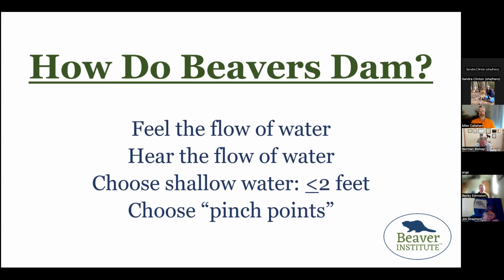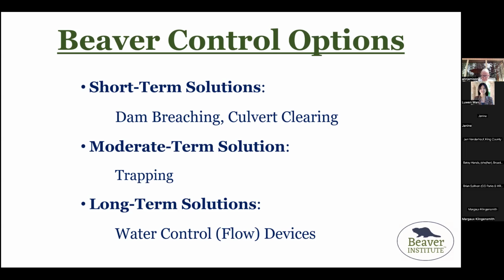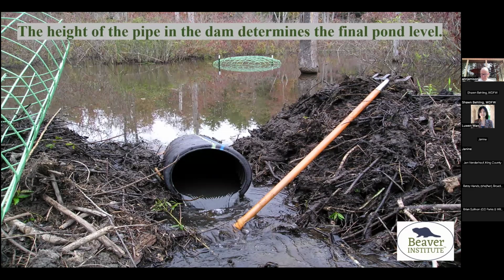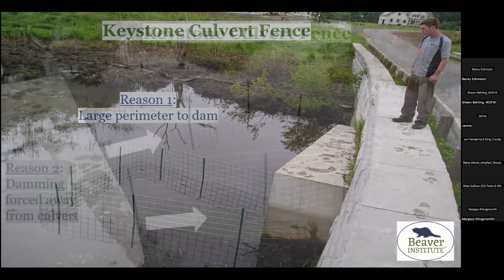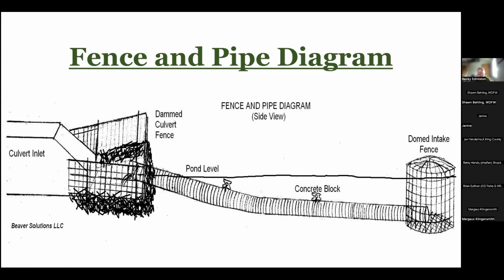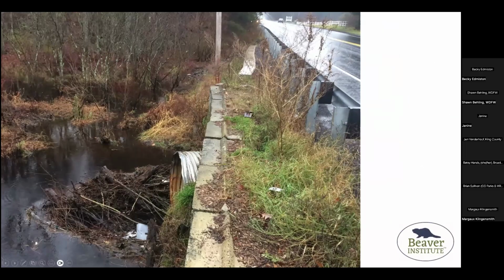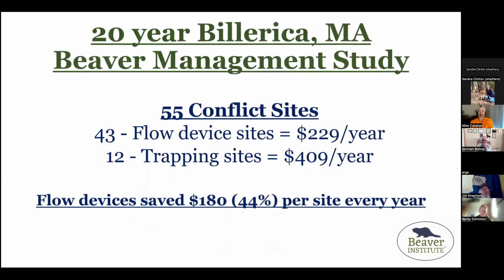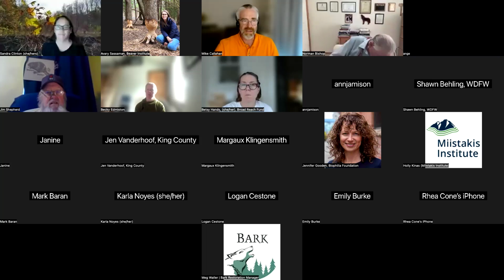Mike Callahan - The Science of Flow Devices; Putting Theory into Practice